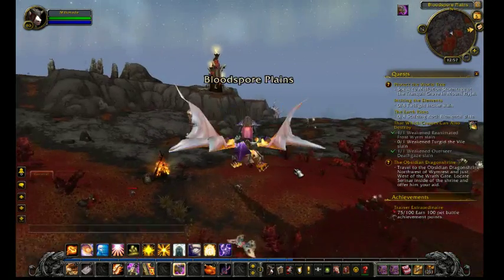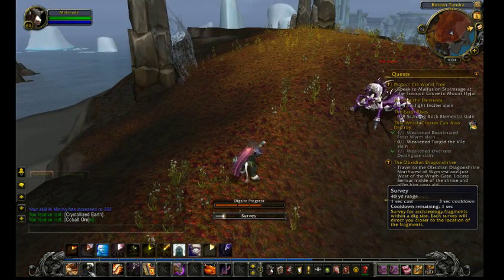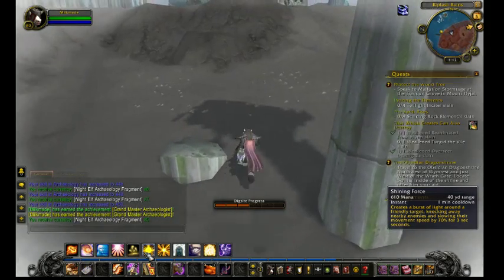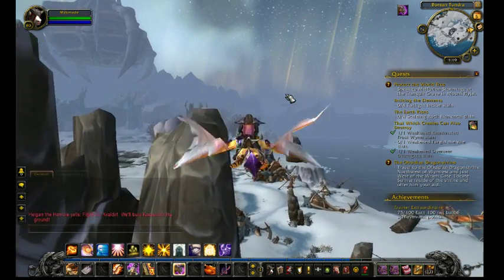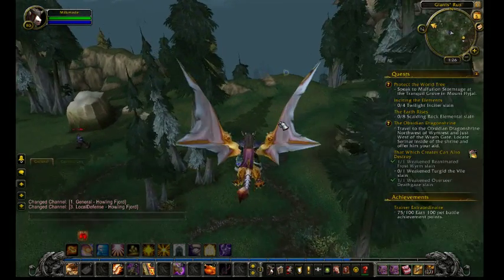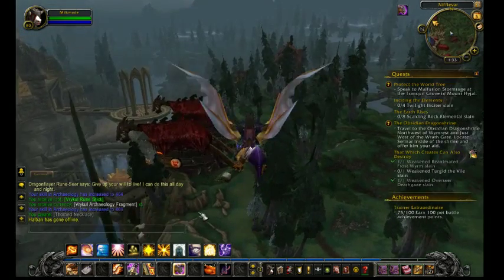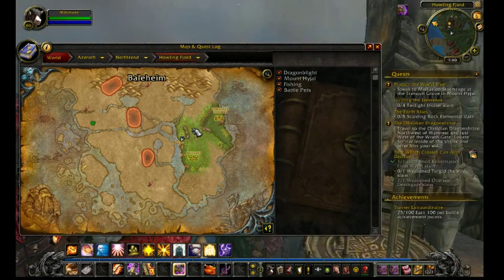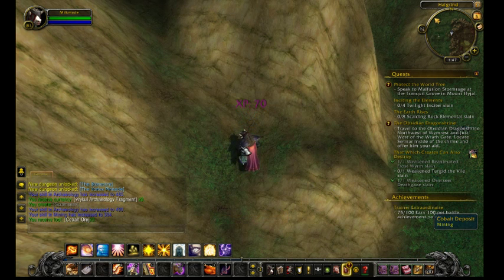World Of Warcraft #31: Appreciating Archeaology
@VoiceOfTheForge plays with the Archeaology skills